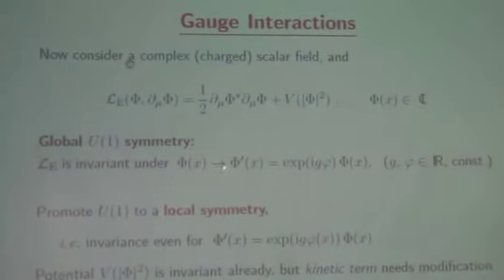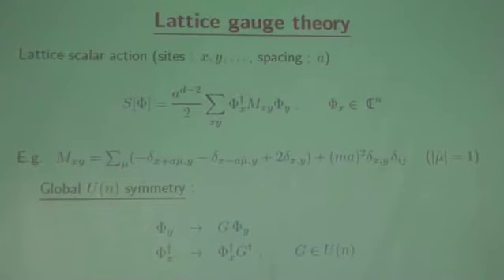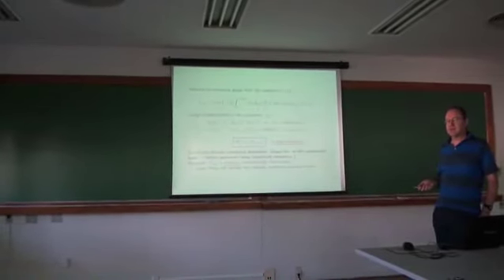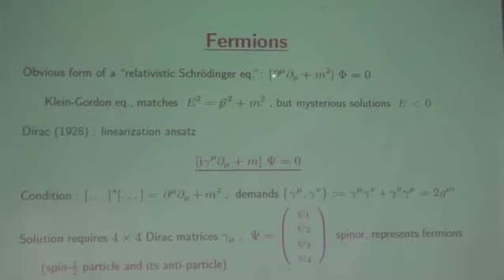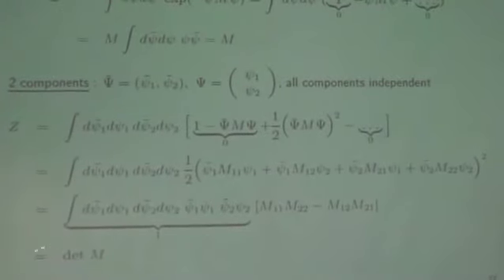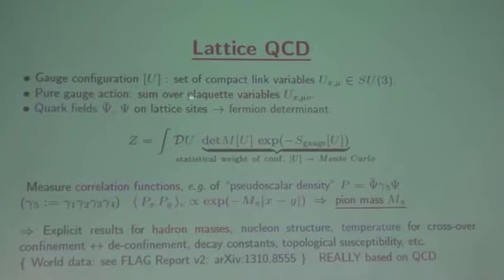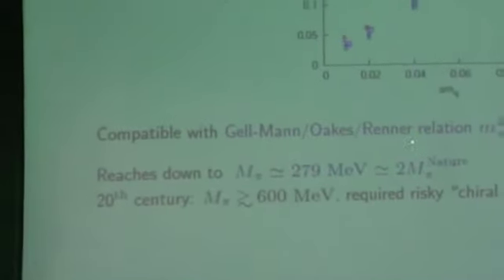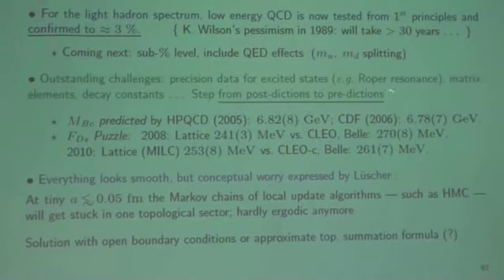Aula 3 (1/2). Quantum Field Theory in the Lattice